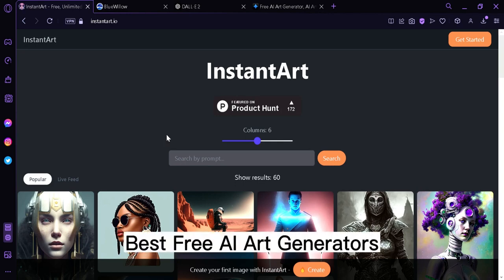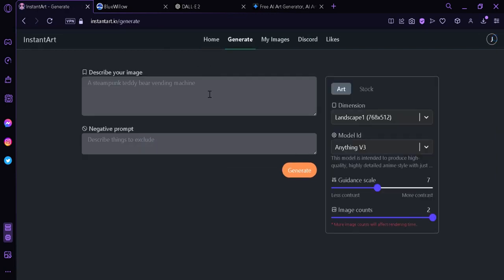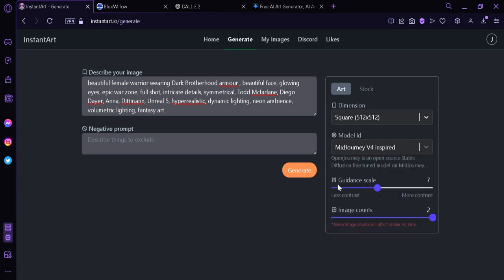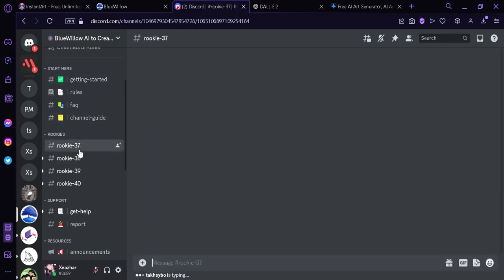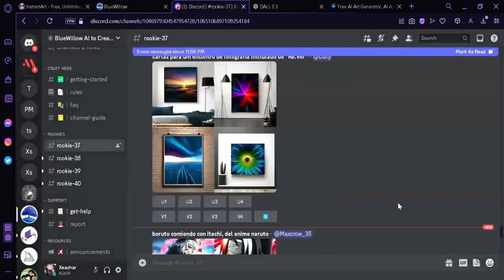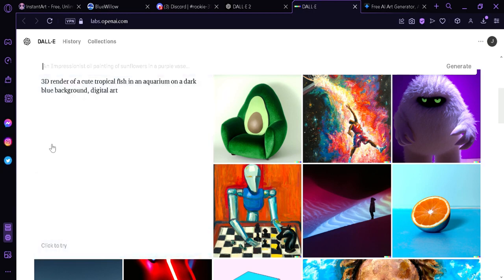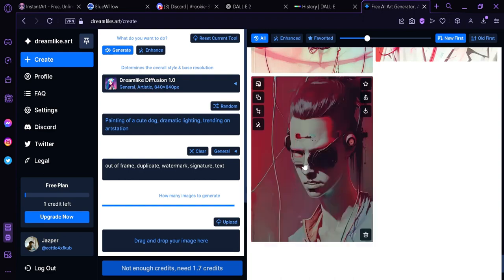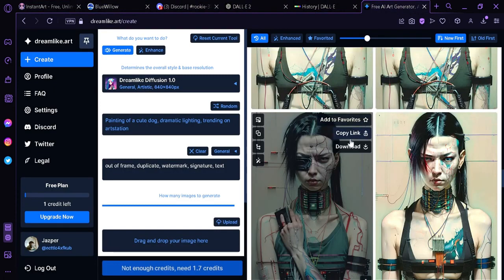Best FREE AI Art Generators